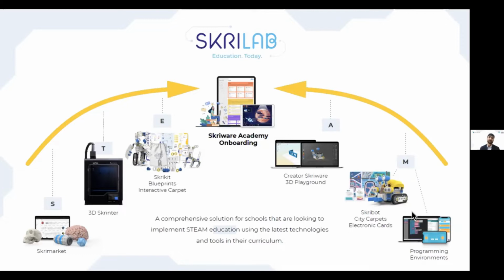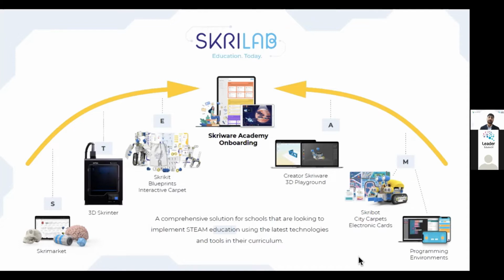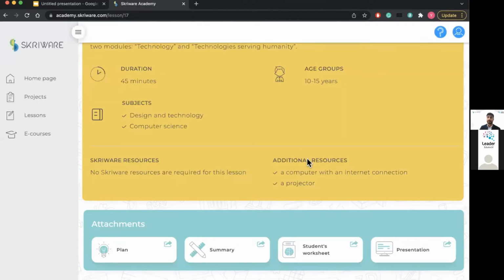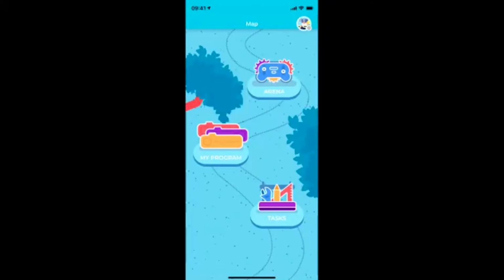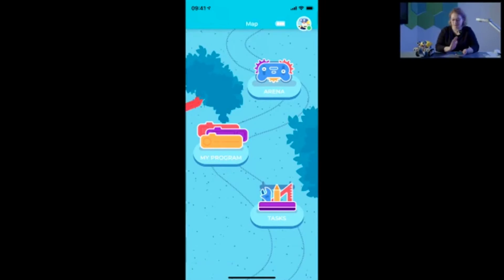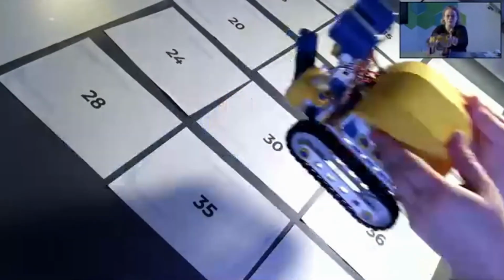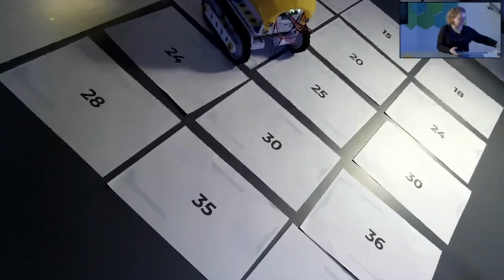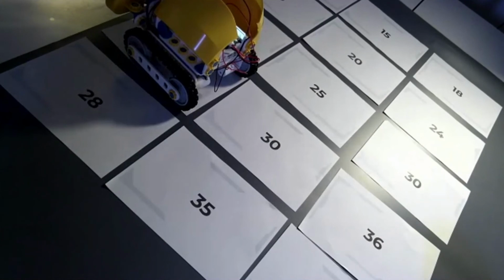Webinar: 'Math for The Youngest: How to Make Multiplication Fun.'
The Skriware and Leader Edutech team covered an insightful topic on the process of multiplication by showcasing their 3D creator and easy programming of the Skribot.

Skribot is the perfect tool that allow students to learn construction, mechanics, electronics, and programming. With various levels of advancement, your students will never feel left behind.

Leader Edutech is proud to present Skriware and showcase a webinar where you can see how to use SkriLab to make your lessons more fun and interesting